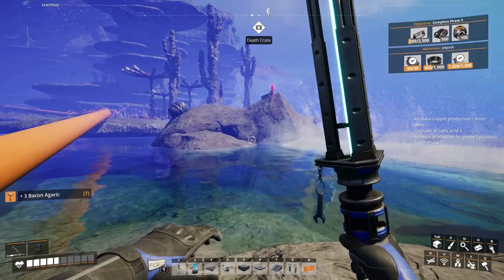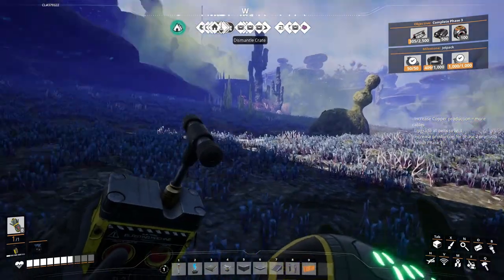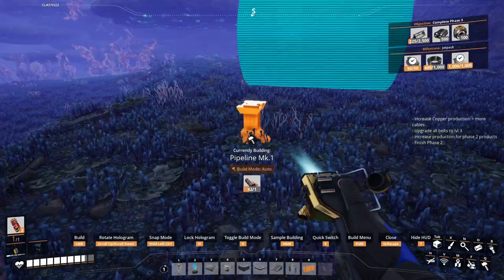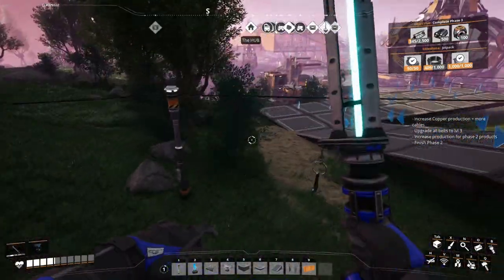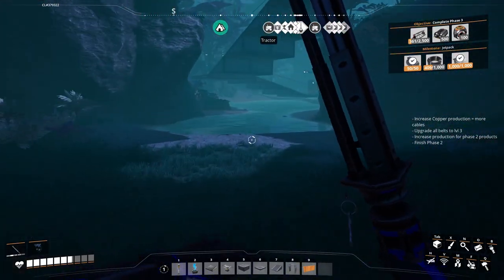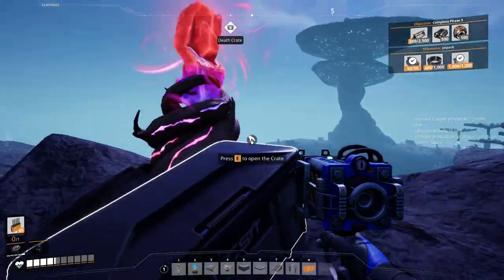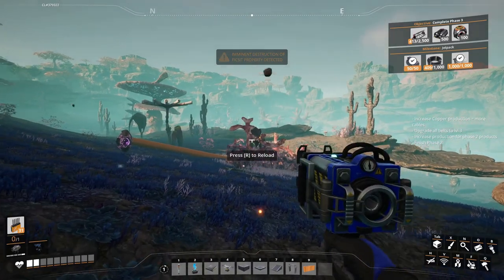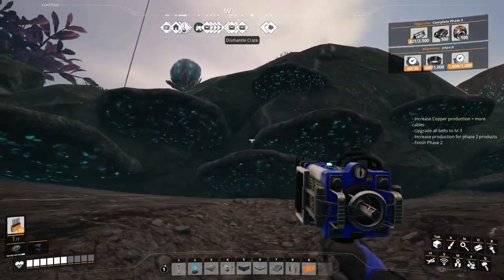Satisfactory 1.0 Episode 55: Moving Oil!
Today we start bringing the Oil pipeline to the main factory, with a little bit of fighting mixed in.